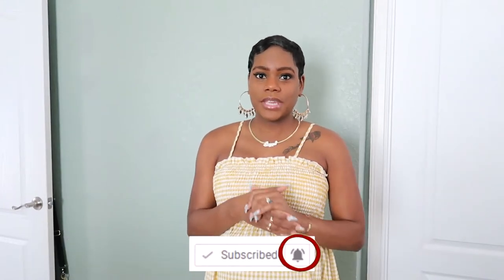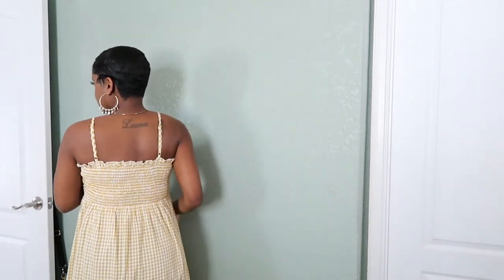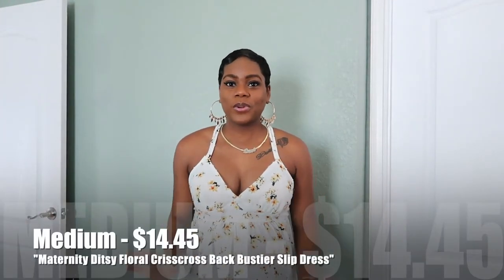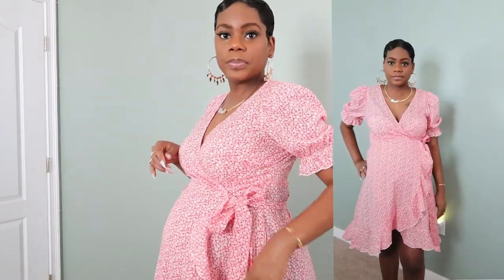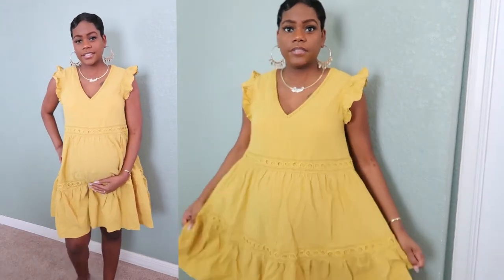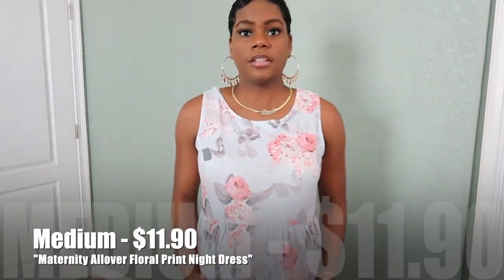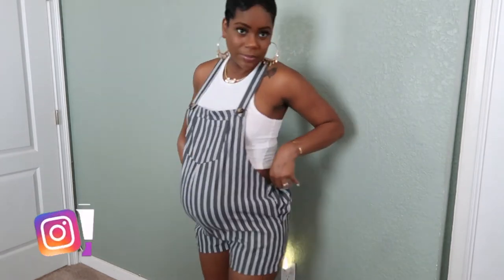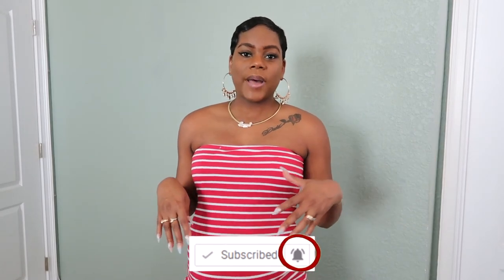$100 SHEIN MATERNITY DRESS Try On Haul || 26 Weeks Pregnant | Leann DuBois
Hello my loves!! Today's video I'm sharing my $100 SHEIN Maternity Dresses that I ordered a couple weeks ago. I'm 26 weeks pregnant, and these turned out to be some really cute and comfortable maternity pieces.

S H E I N   M A T E R N I T Y   H A U L   L I N K S:

1. SHEIN Maternity Shirred Waist Gingham Dress

2. SHEIN Maternity Striped Cami Dress

3. SHEIN Maternity Ditsy Floral Crisscross Back Bustier Slip Dress

4. SHEIN Maternity Ditsy Floral Flounce Sleeve Wrap Belted Dress

5. SHEIN Maternity Lace Detail Ruffle Trim Dress

6. Maternity Allover Floral Print Night Dress

7. SHEIN Maternity Patch Pocket Striped Overall Shorts Without Tee

8. SHEIN Maternity Slit Side Striped Dress

W A T C H   M O R E:

H O W   T O   G R O W   Y O U R   B A B Y ' S  H A I R:

M Y   P I X I E C U T   H A I R   T U T O R I A L S   P L A Y L I S T:

M Y   L A B O R   A N D   D E L I V E R Y  V L O G:

M Y   S U P R I S E   B A B Y   S H O W E R   V L O G:

W A T C H   M Y   N U R S E R Y   T O U R   V I D E O   H E R E:

W A T C H   M Y   L A S T   V I D E O   H E R E:
L I N K S:

M Y   A M A Z O N   S H O P:

M Y   F A V O R I T E   H A I R   P R O D U C T S:
- Creme of Nature Foaming Wrapping Lotion
- Nairobi Wrapp It Foaming Lotion
- Rat Tail Comb
- Wide Tooth Comb
- My Flat Iron
- My Blow Dryer
- My Hooded Dryer
- My Double Prong Clips
M U S I C: